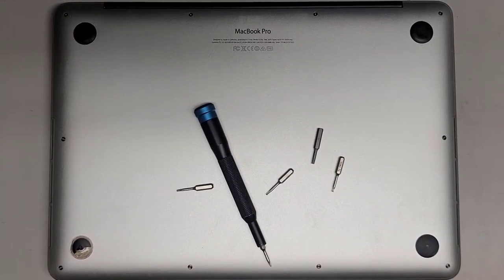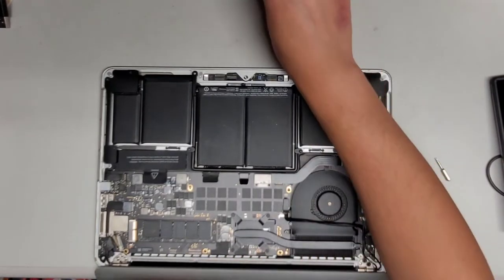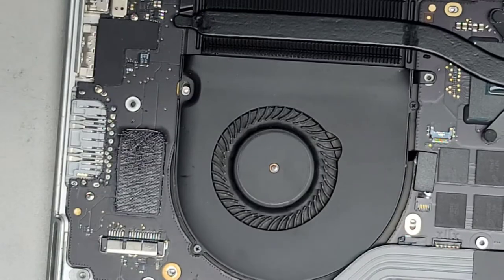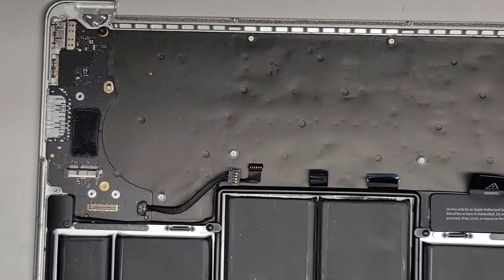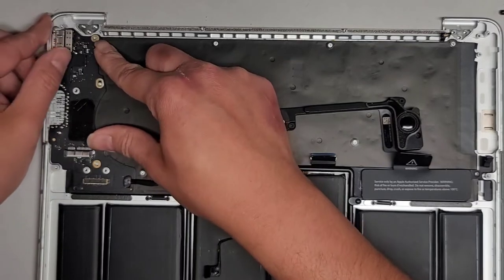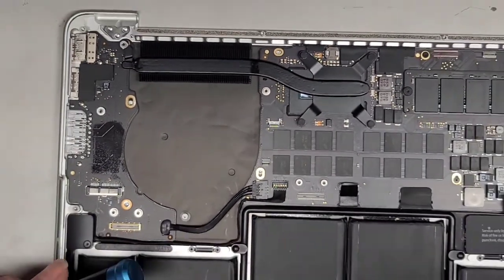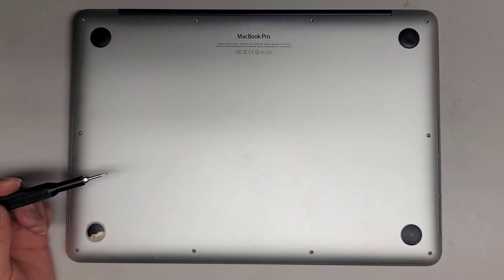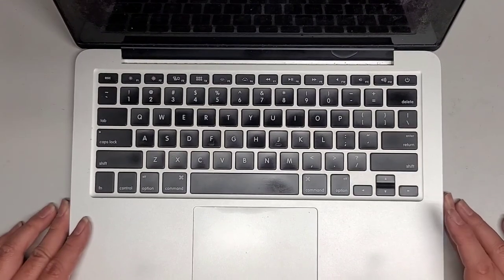13" Inch MacBook Pro A1502 Late 2013 Complete Disassembly LCD Screen SSD Liquid Spill Clean Up